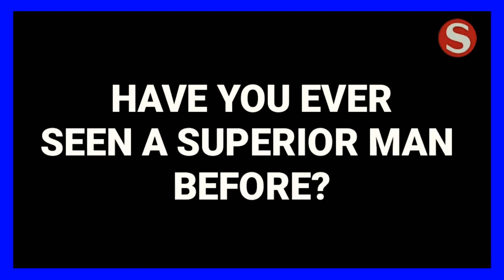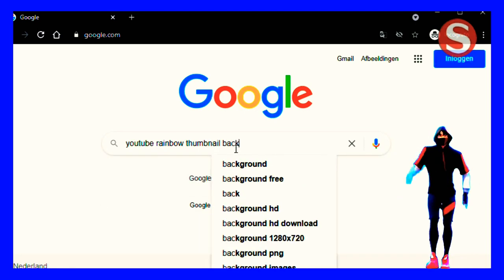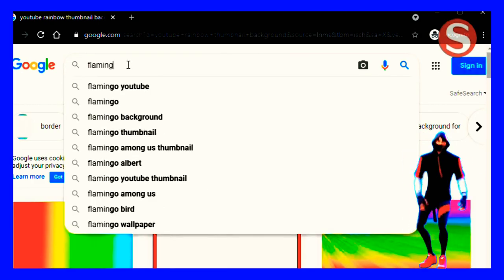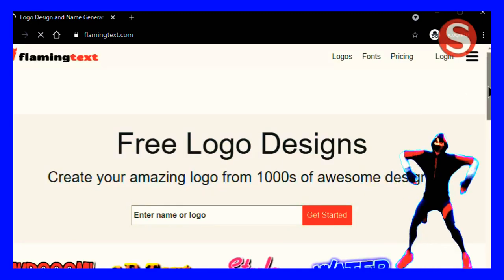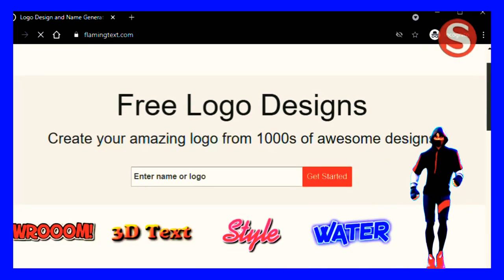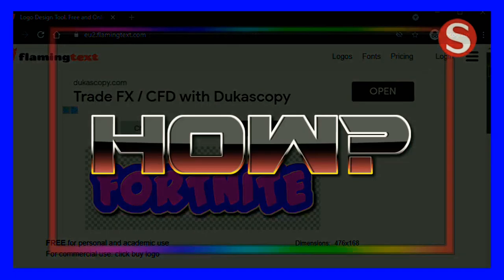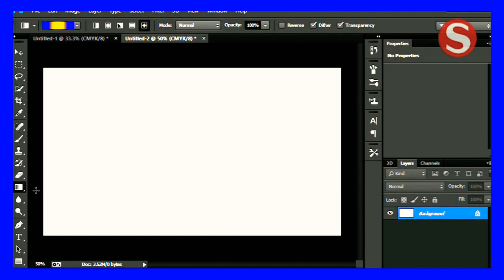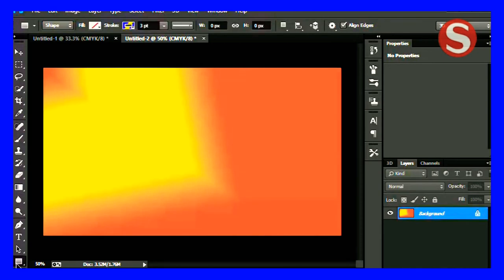How to design a cool thumbnail for YouTube videos | Gradient and Colourful text for thumbnail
CONTENT :
1 How to create a cool thumbnail for   YouTube videos

2 How to add Gradient/colourful text to the thumbnail

3 How to design custom thumbnail